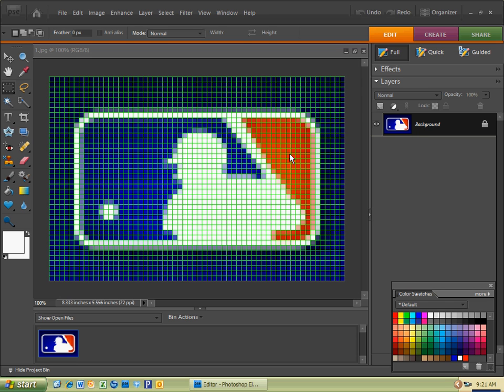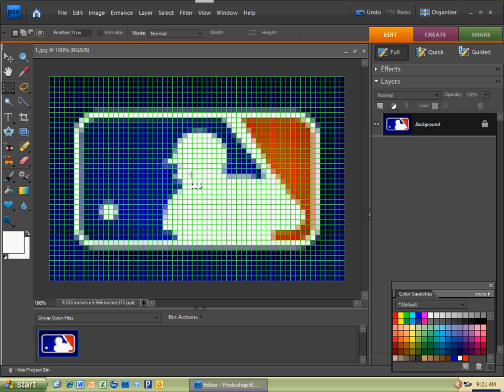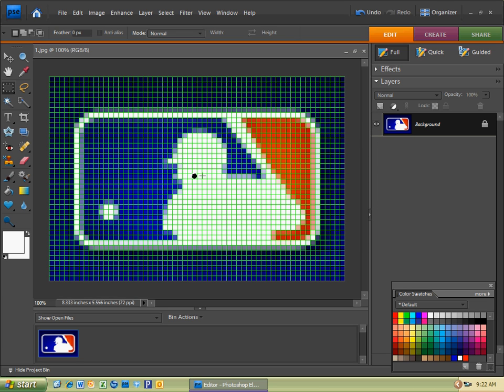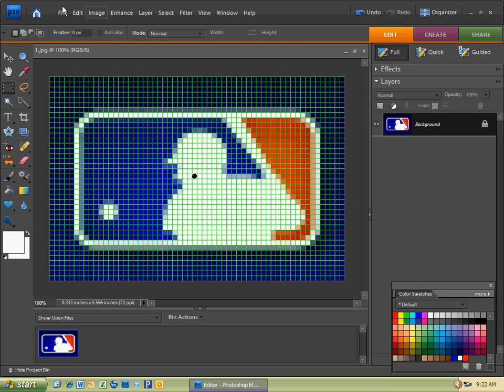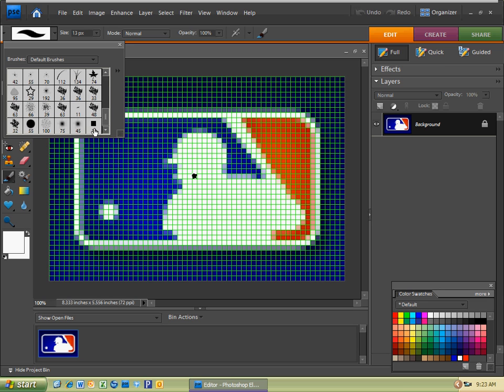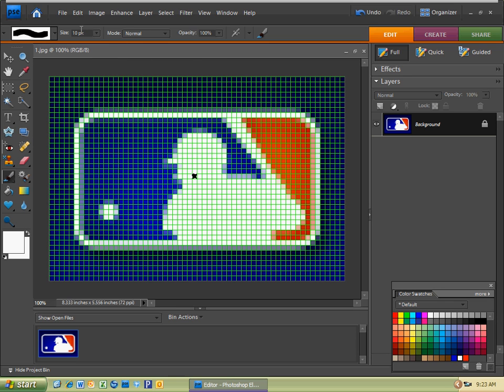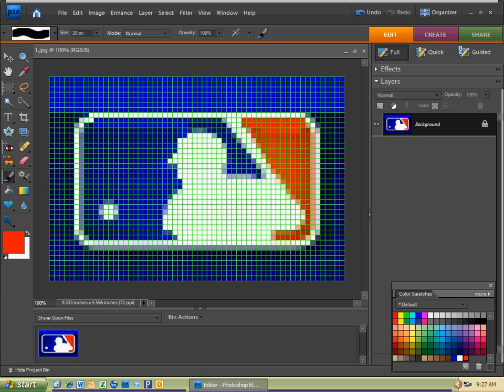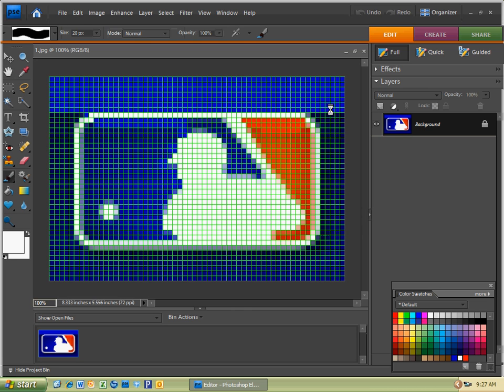Adobe Photoshop Project 2E: Pixels PIXEL BRUSH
Dancing Ants, square pixel brush, color swatches, oh my!  Enjoy the last tutorial on tying up loose ends to make your image completely pixelated.